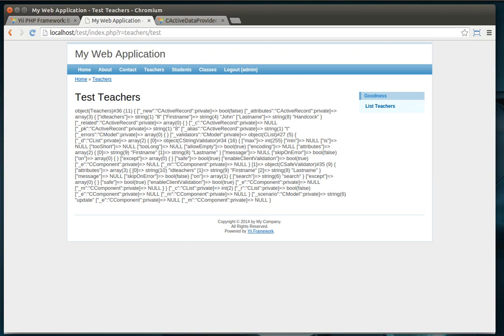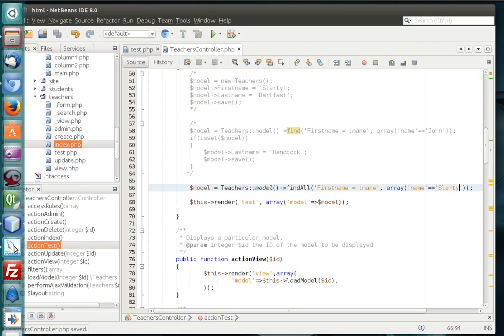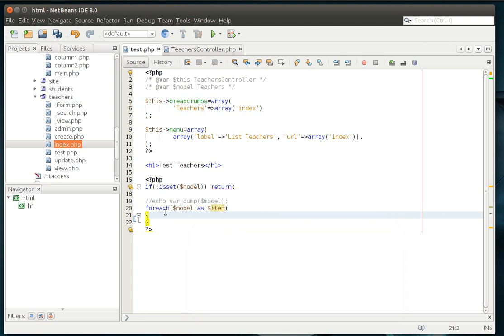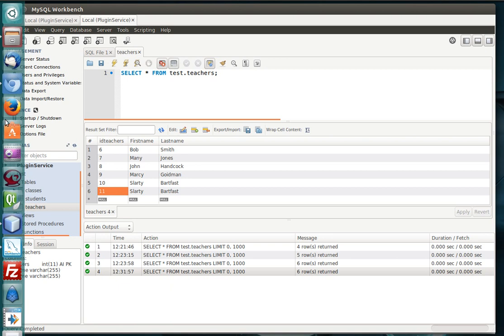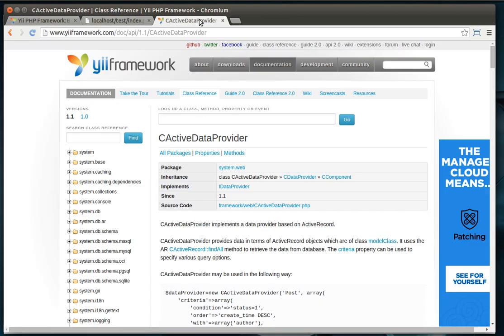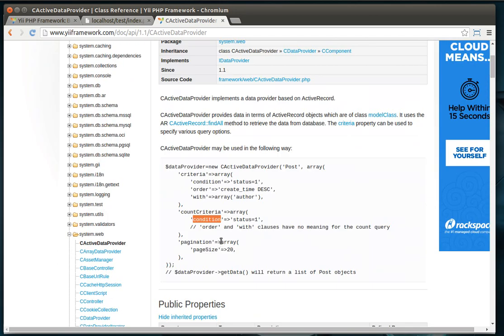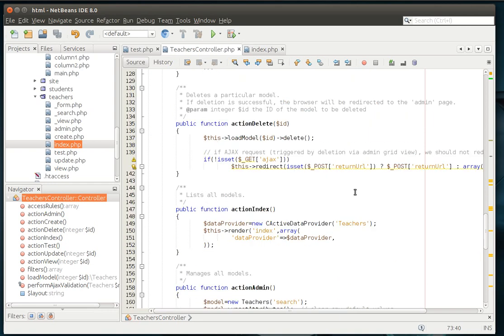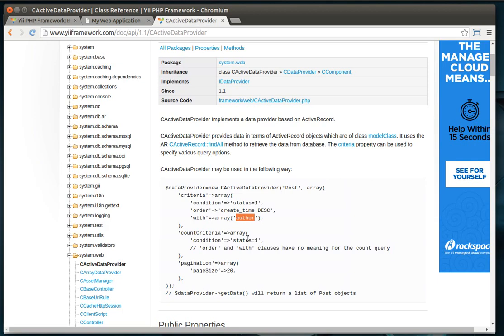Yii 14 - find findAll and CActiveDataProvider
Learn the difference between the find, findAll, and CActiveDataProvider in Yii